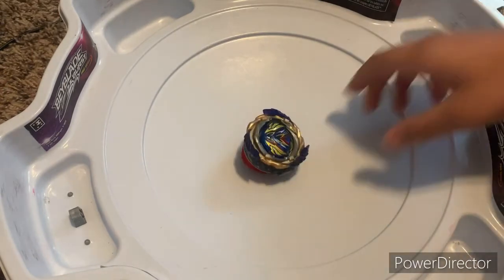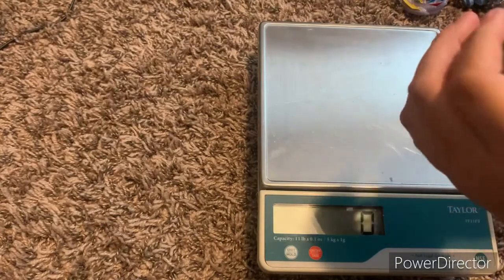Creating the ultimate valkrie chonker modded combo! Mods in every part!